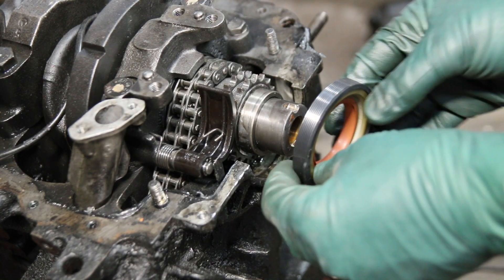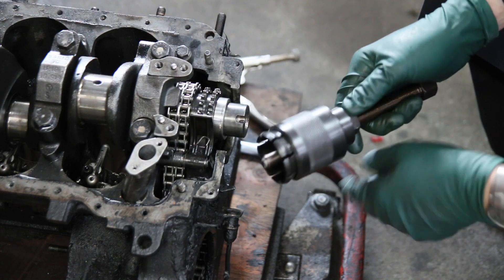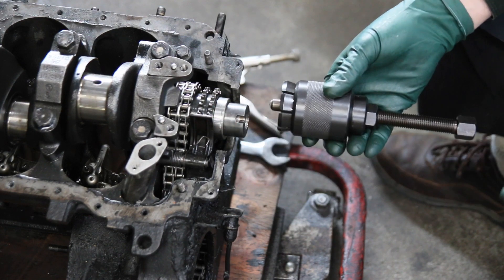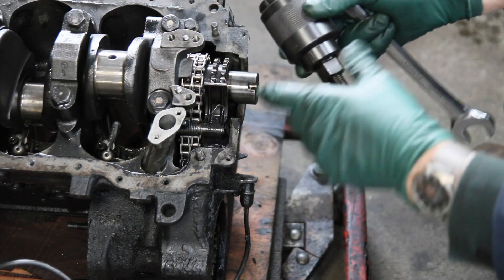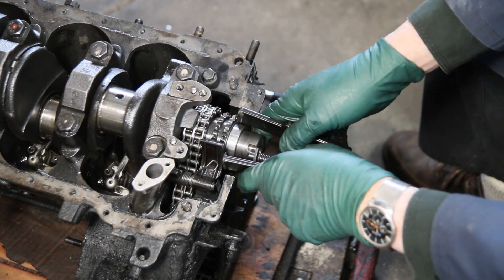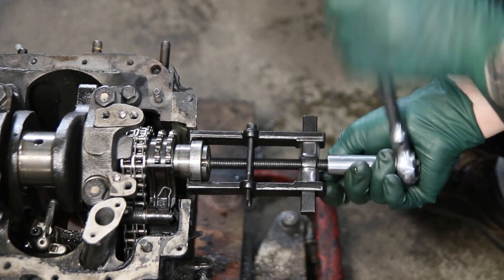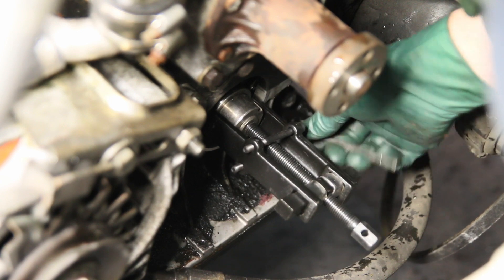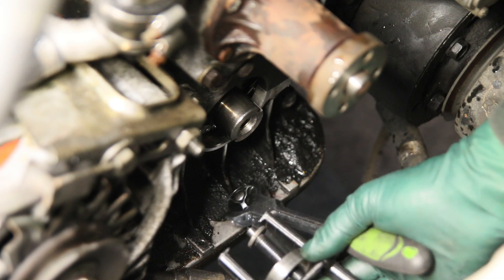Tools for Removing Front Crank Seal Race on Older Mercedes Engines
The factory tool is pretty slick and fast but it is expensive. I have been working on a cheaper alternative. In this video, I will show you both in action. Applies to both gas and diesel engines from the 1960s up through the 1980s.